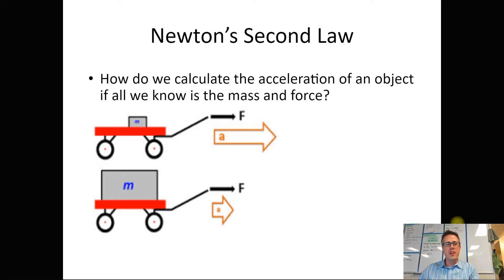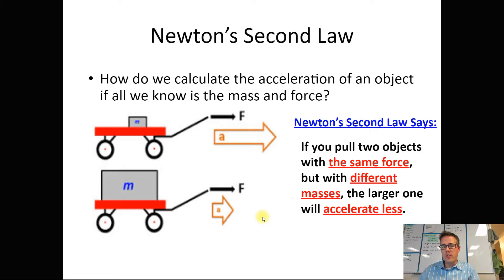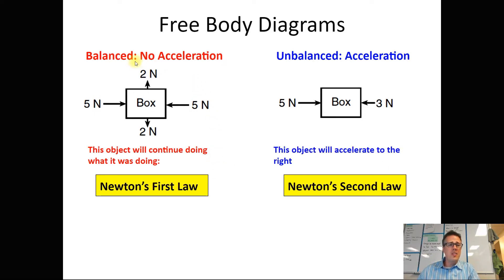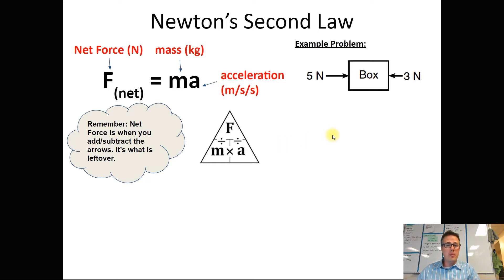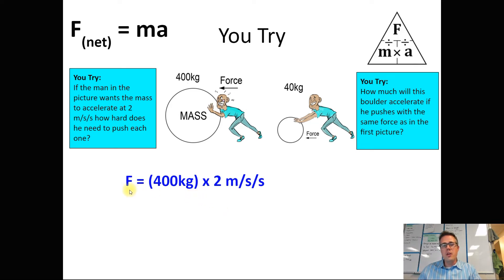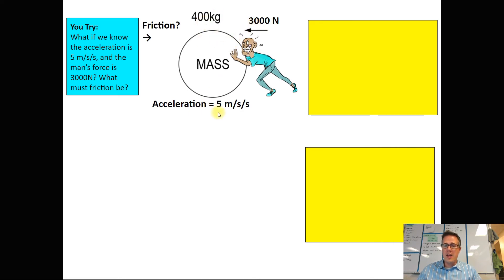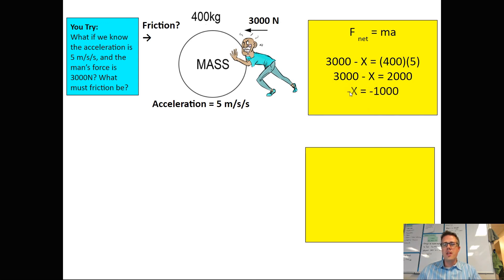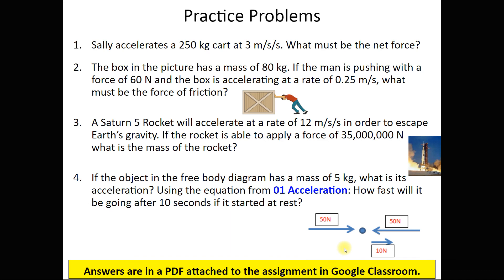03 Newton's Second Law